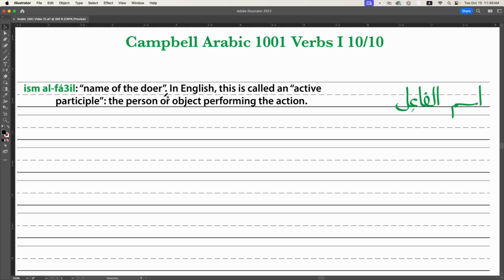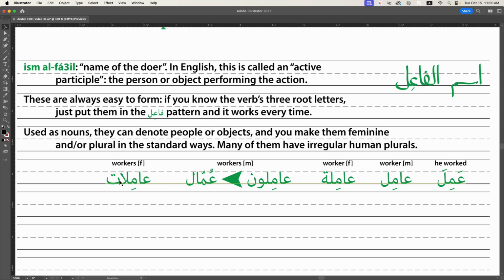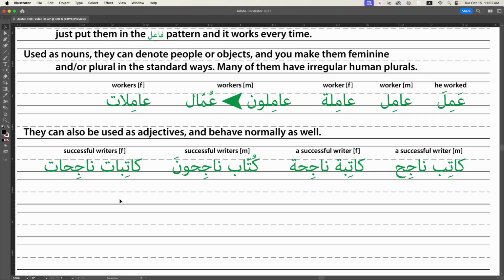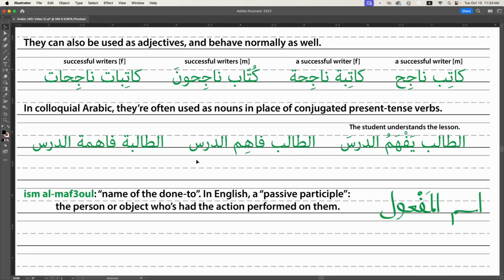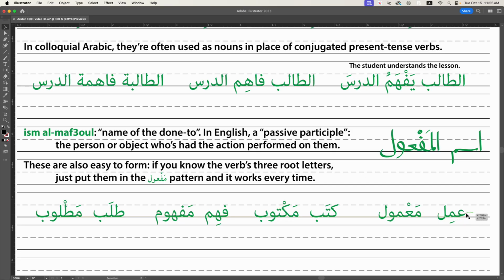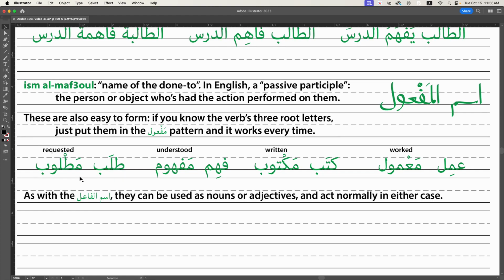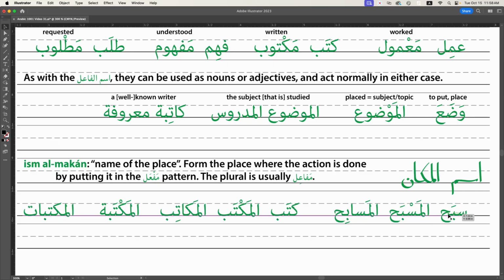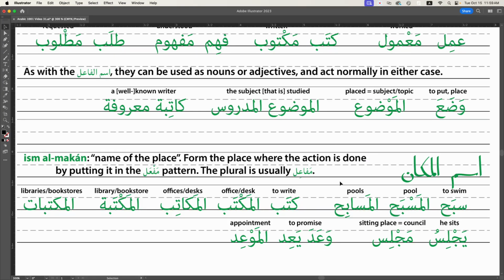Campbell A1001 Verbs I 10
This series of ten videos is the fifth series in a whole set of videos explaining the basics of how to speak, read and write al-fus7a or Modern Standard Arabic. These videos will explore the basics of using verbs in Arabic.

Annotated PDFs for this series of videos can be found here after 21 Oct 2024 All videos in this playlist are licensed under a Creative Commons BY-NC-ND license: you are free to share the video, but must attribute it to this channel, you may not remix or adapt it, you may not commercialize it, but you're absolutely free to link to it in a class you're teaching or any other fair use.